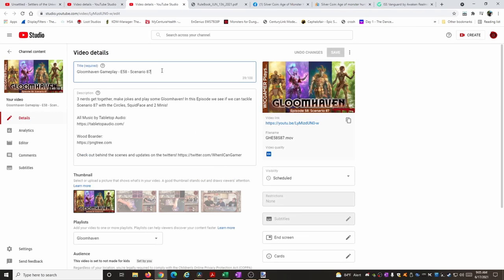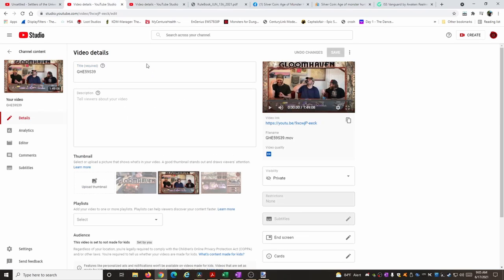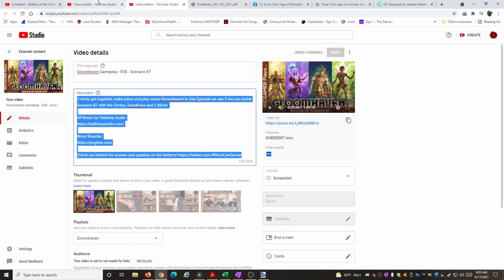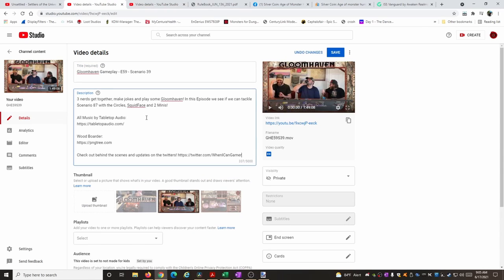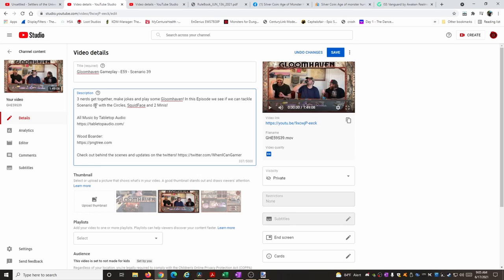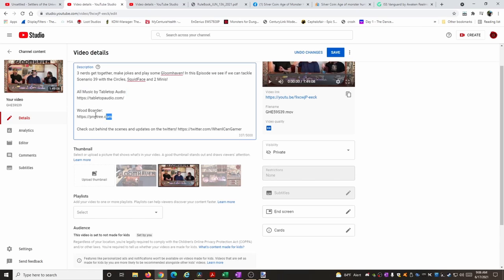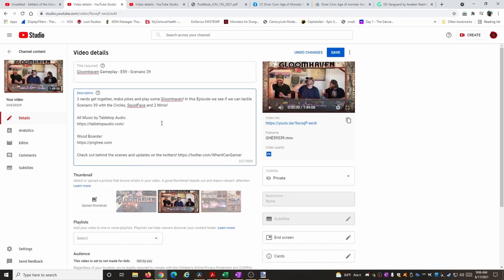Recording Boardgames on a Budget - Episode 3 - Uploading to YouTube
It this series I talk about how I got started recording boardgame playthroughs with just a couple old iPhones and a desk lamp! As well as some pitfalls that you can avoid!